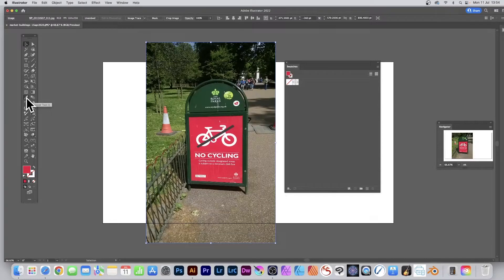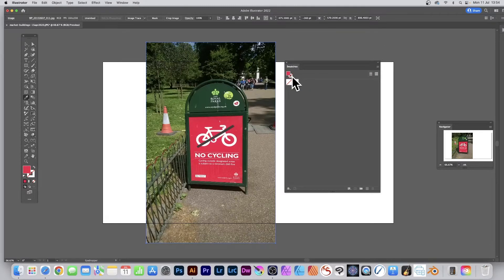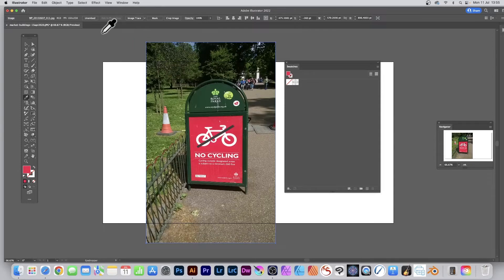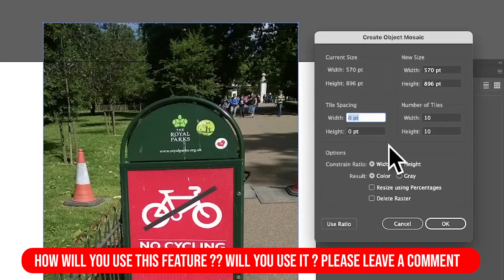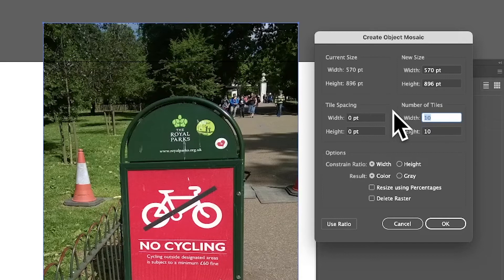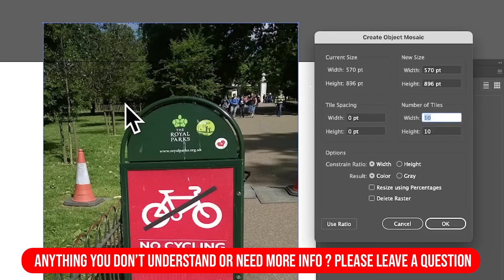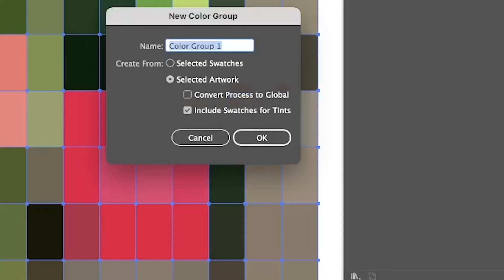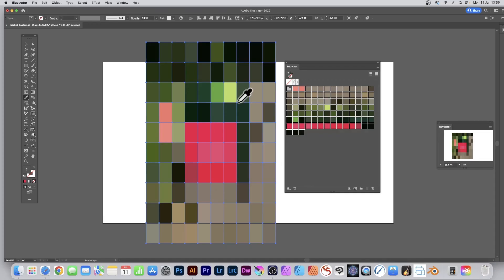Create Color Palette From Images In Illustrator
How to add swatches from images / photos in Illustrator CC 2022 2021 etc